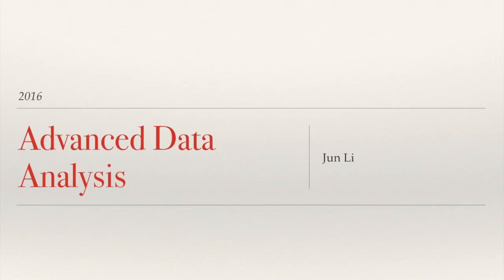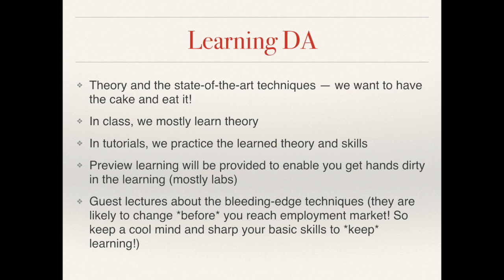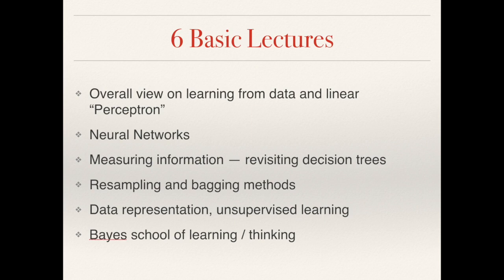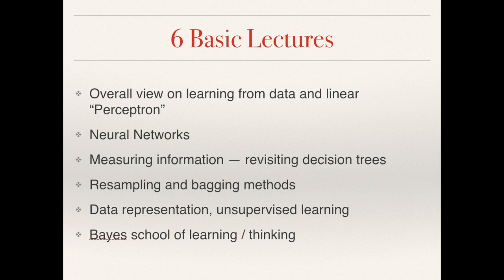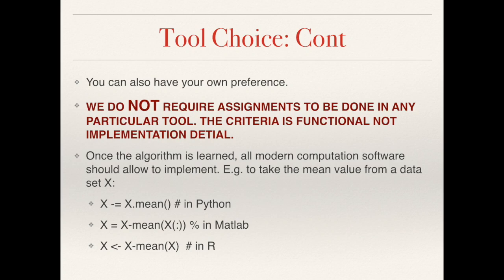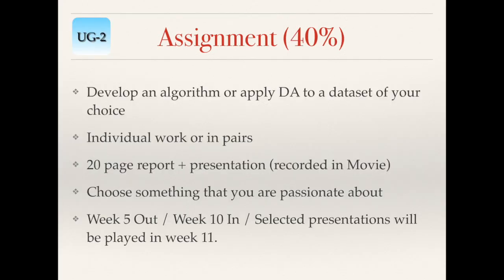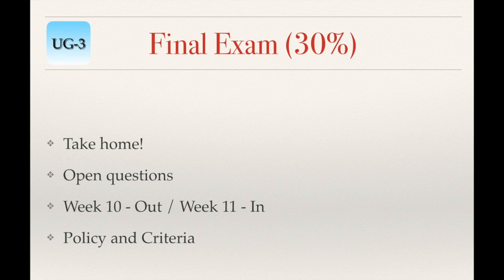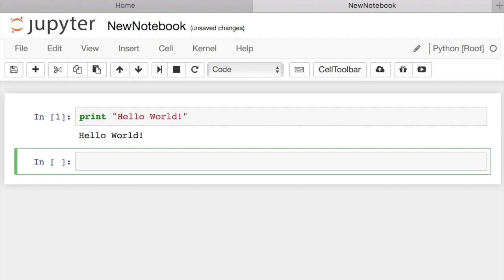W0 Welcome s